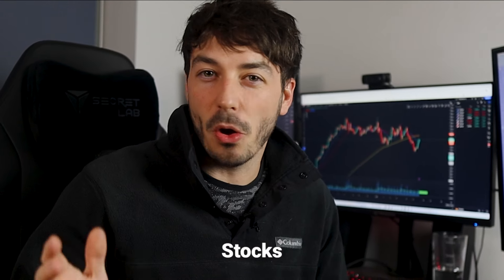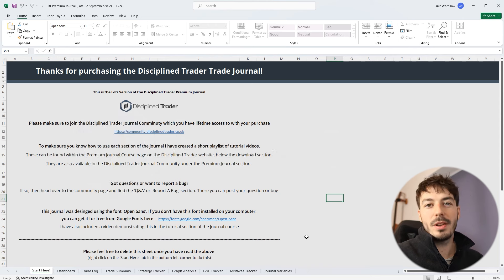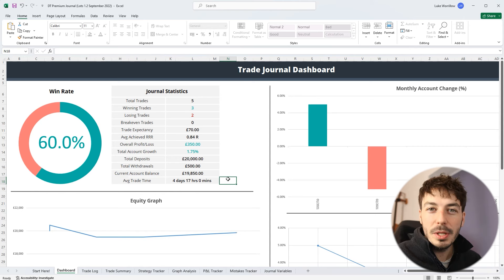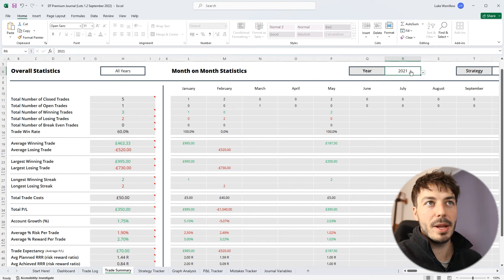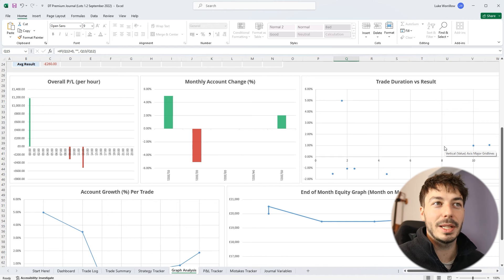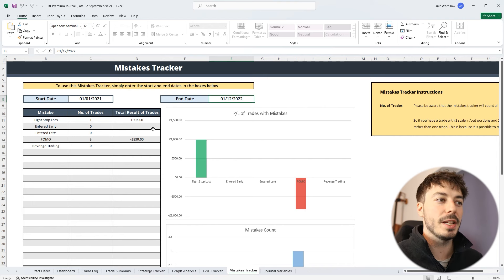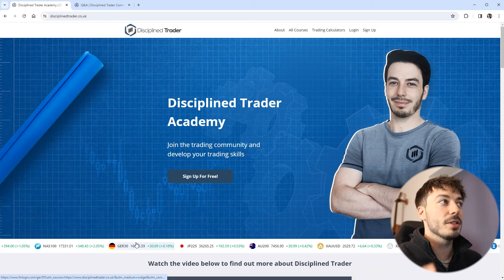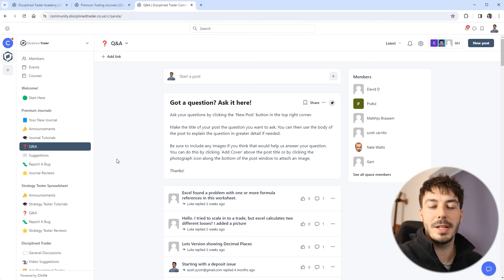Why You NEED To Journal Your Trades!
Using a Trade Journal is the best tool you can use to improve your trading. If you are not using a Trading Journal for your Forex Trading, Crypto Trading or Stock Trading... You should be! Find out why and how to get a journal in the video.

[00:00] - Why Should You Use A Trading Journal
[01:09] - What Should A Trade Journal Look Like?
[07:23] - Where To Get This Journal